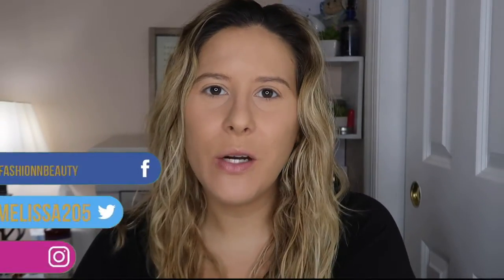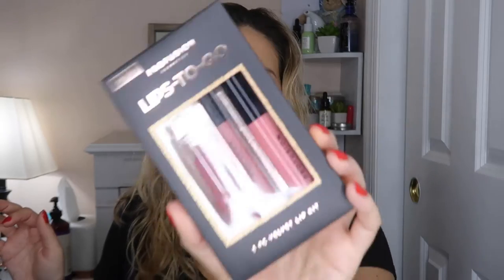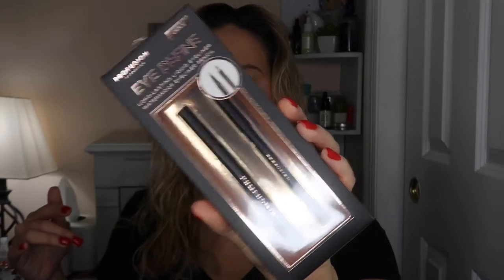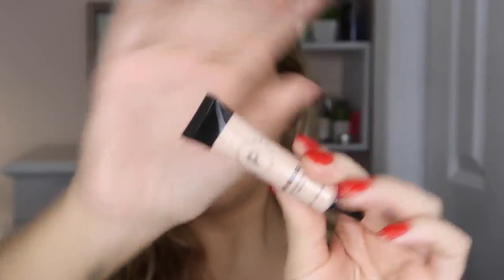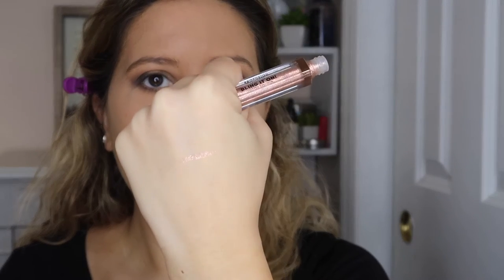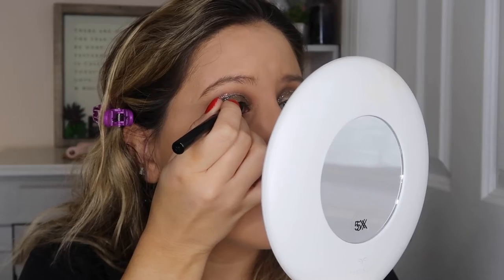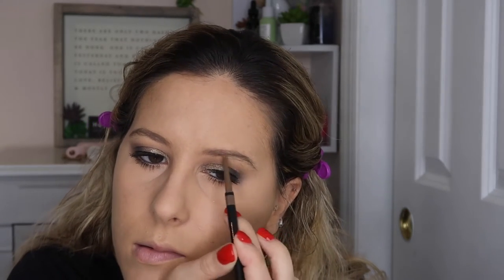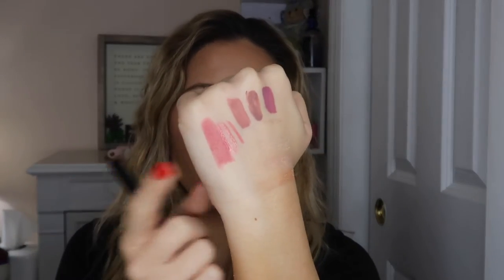TESTING OUT PROFUSION.. AFFORDABLE MAKEUP BRAND FIRST IMPRESSION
Today I am testing out Profusion makeup!!

Edited by:
Shorena Tatarashvili